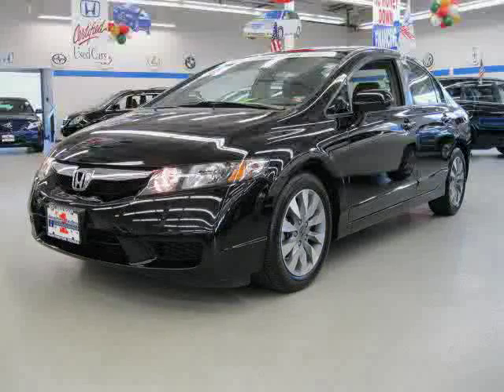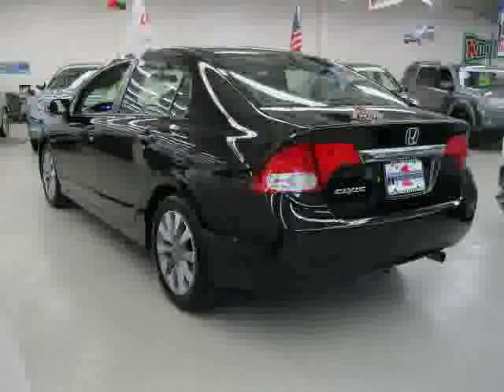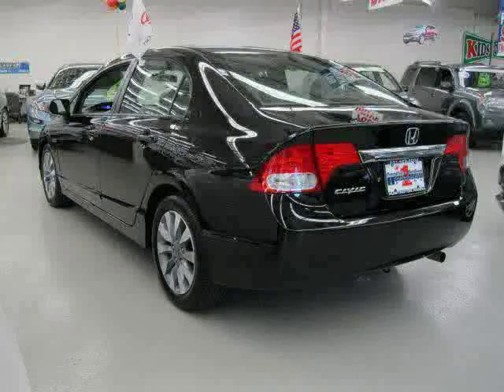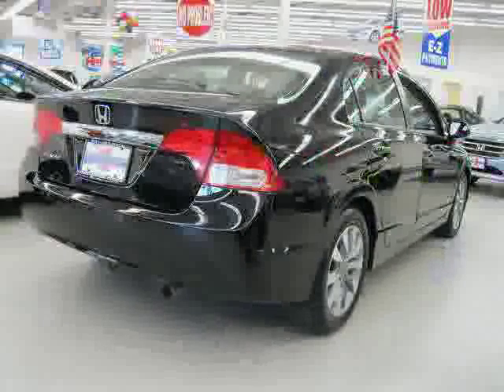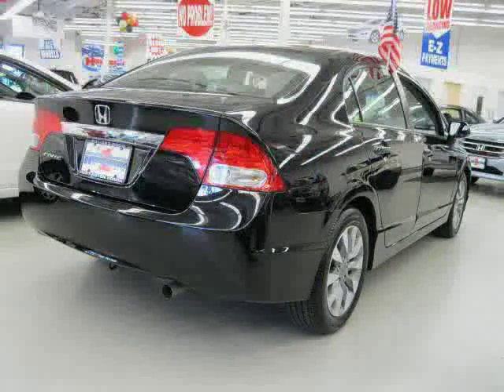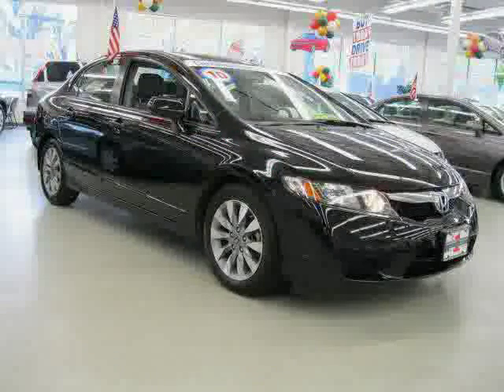used Honda Civic Sedan Long Island 2010 located in NY at Huntington Honda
This used Honda Civic Sedan Long Island 2010 is located in NY and is offered by Huntington Honda and can be compared to any used Honda Civic Sedan :